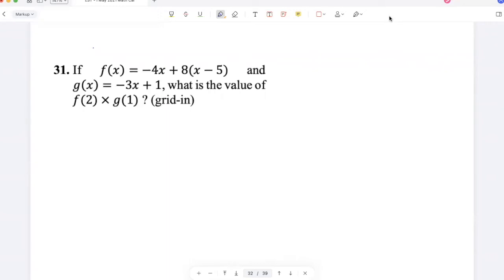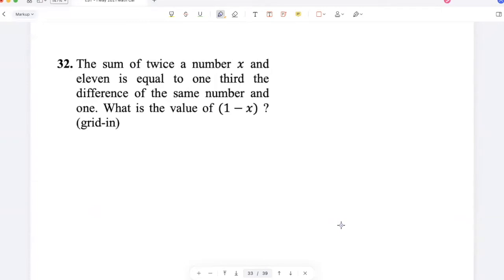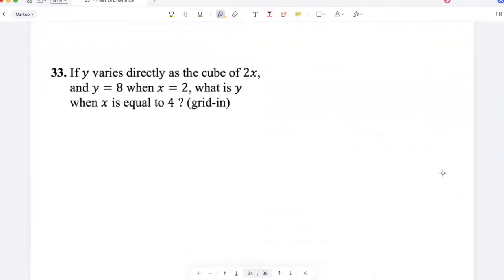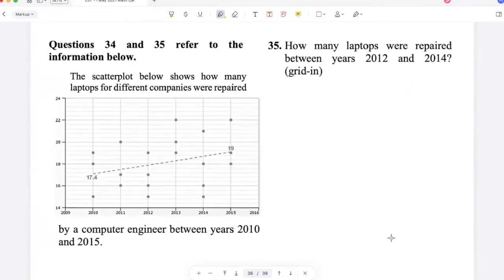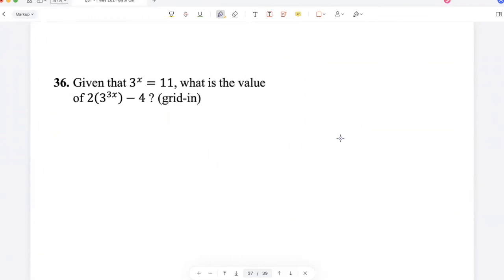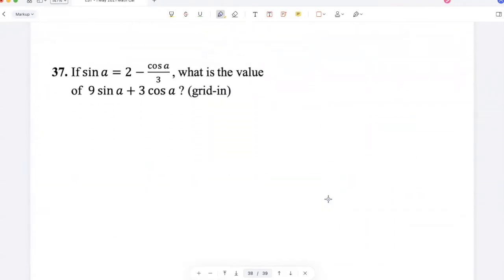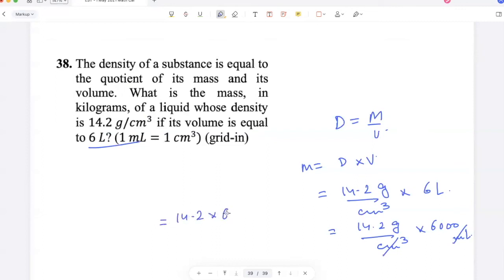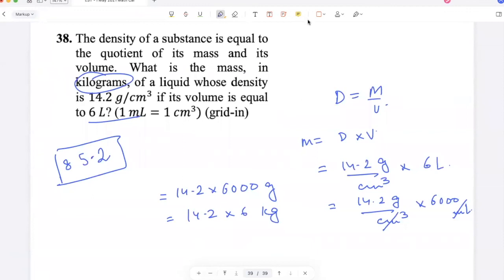May 2021 EST - I Math Calc Section Qs 31 to 38 (SOLVED)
In this video, we solve Questions 31 to 38 (the Grid-ins) of the Math Calculator Section of the May 2021 EST - I, that is, the Egyptian Scholastic Test.

The tests are available at the website of the Egyptian Ministry of Education